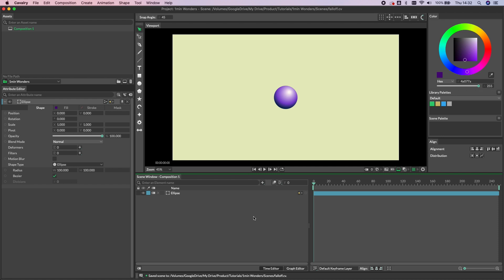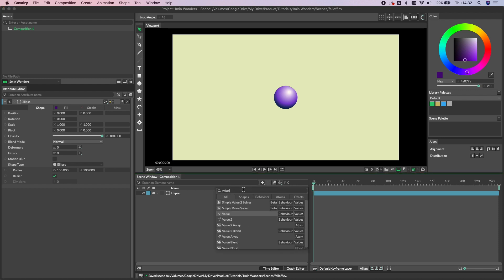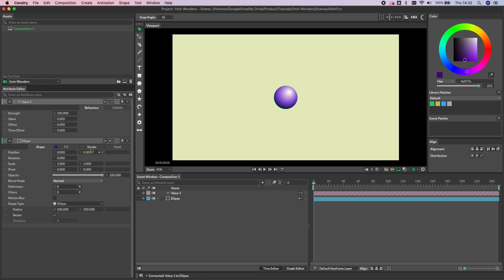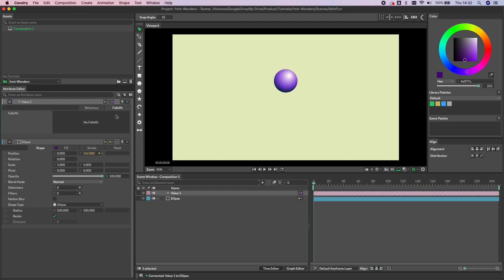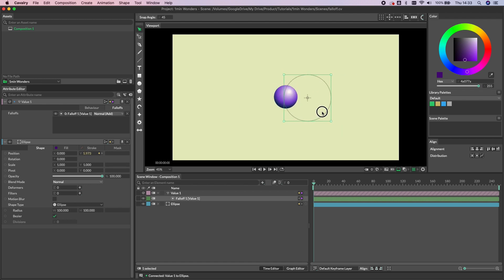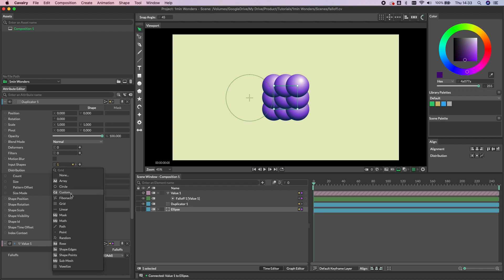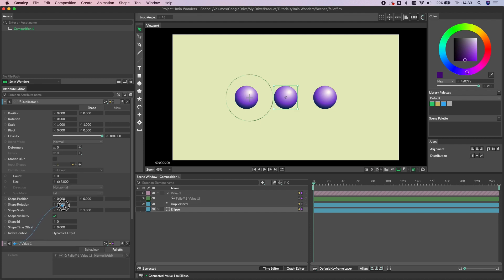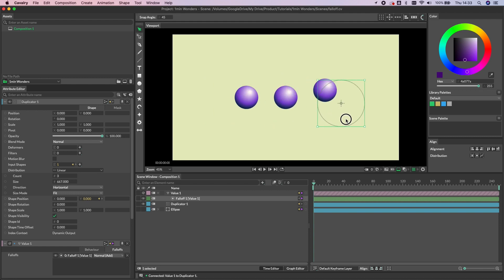1 Minute Wonder | Using Falloffs in Cavalry.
No one should have to live without Falloffs. They can be used to affect many different properties and drive animation.

Here, we're connecting the humble but mighty Value Behaviour to the Position Y attribute of an Ellipse. The result is that the Ellipse moves up/  down as the Falloff moves towards/ away from it.

You can use multiple Falloffs on the same Behaviour and/ or the same Falloff on multiple Behaviours (say that fast!).